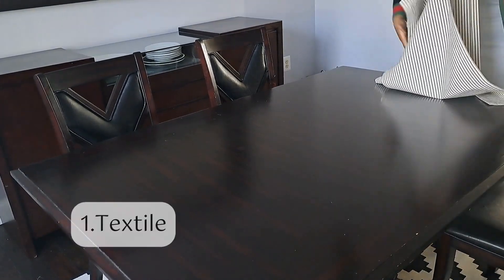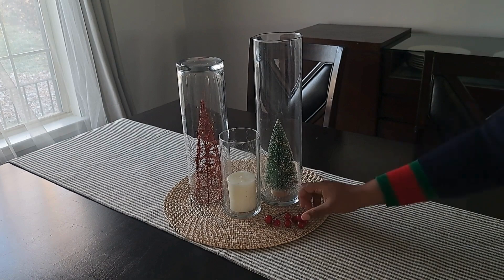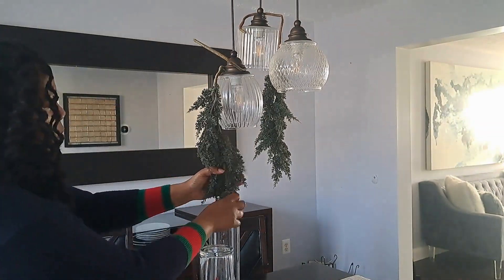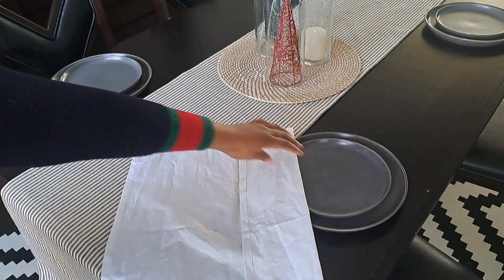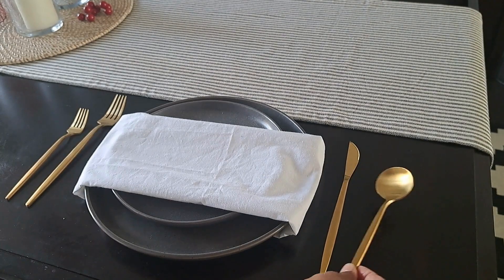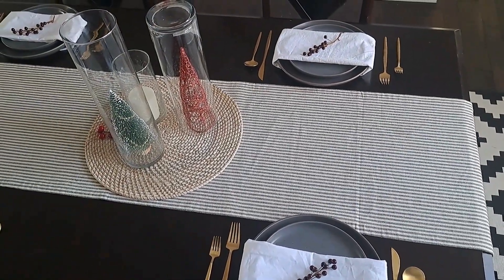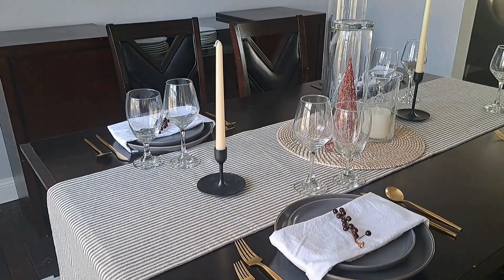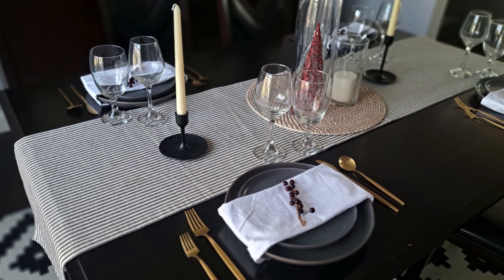Easy Christmas and New Year's Tablescapes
Learn how to create the perfect table setting for Christmas or New Year's with these five to six techniques for a beautiful table setting.

Chapters:
00:00: Intro
00:29: Textile
00:38: Centerpiece
01:06: Florals/Greenery
01:46: Place Settings
03:43: Lighting